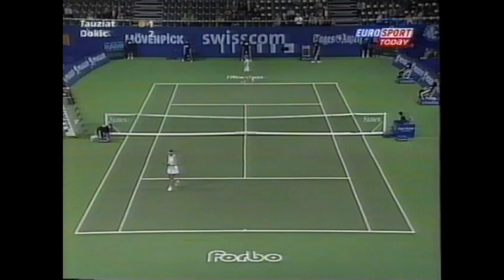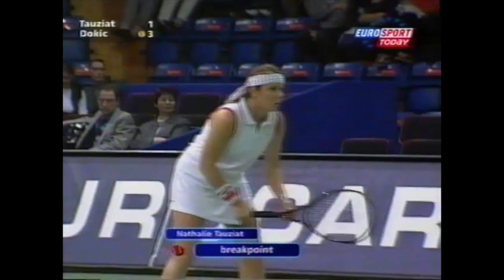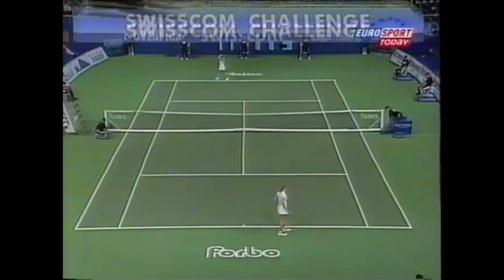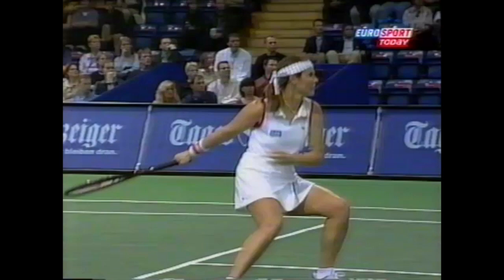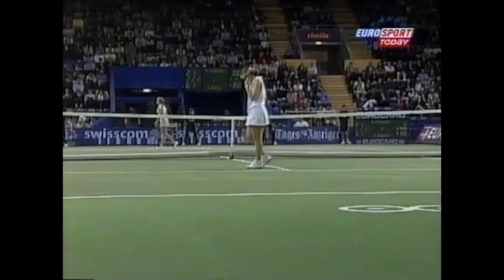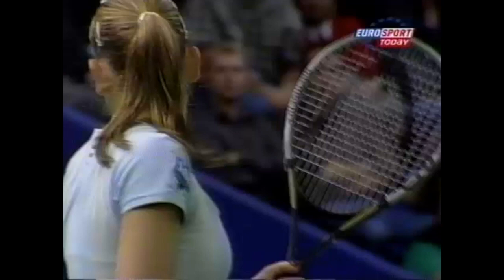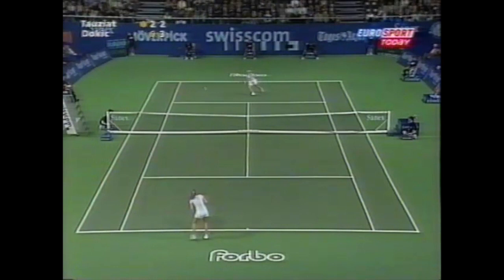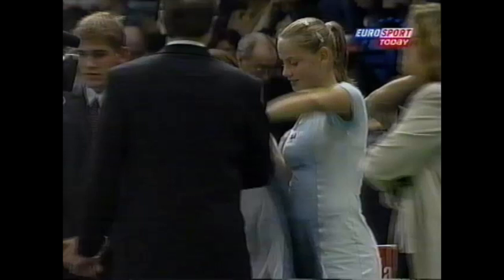Jelena Dokic vs Tauziat - Half Final - Swisscom 2001